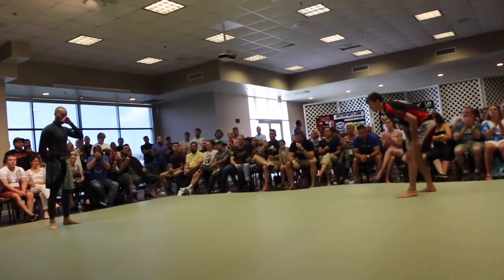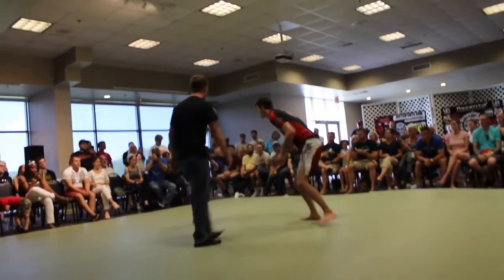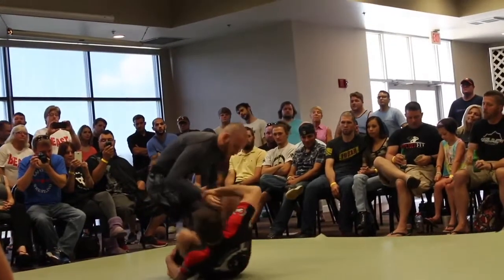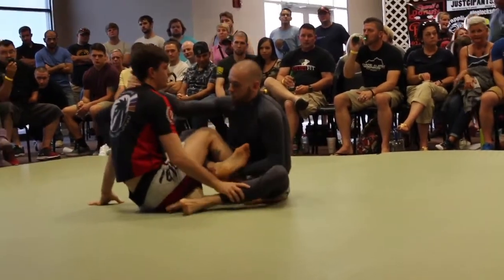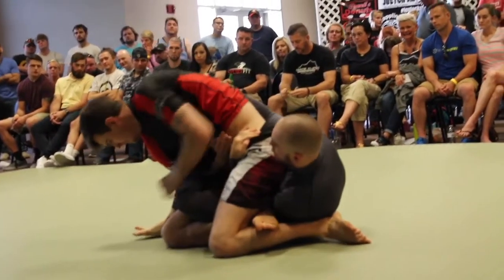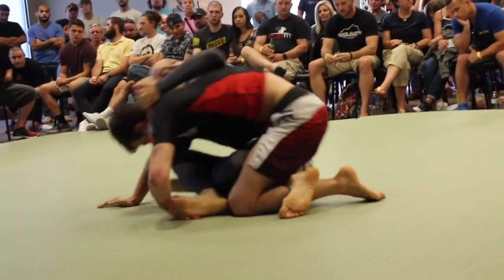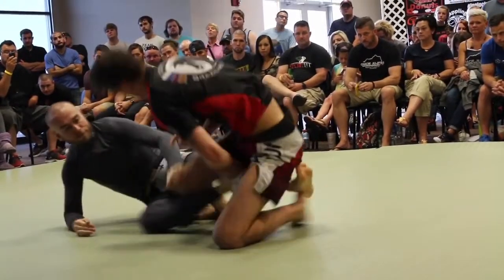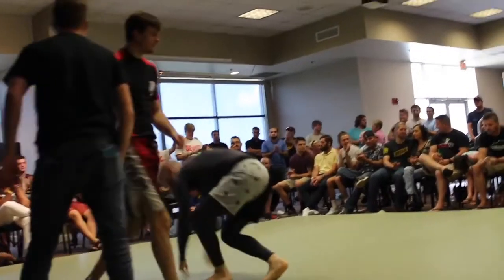BJJ Match Breakdown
Here Is a much better quality version of my match. I broke it down so you all could see some of the movements you may have missed in full speed.

Hope you are enjoying the content. Let me know how you like it!